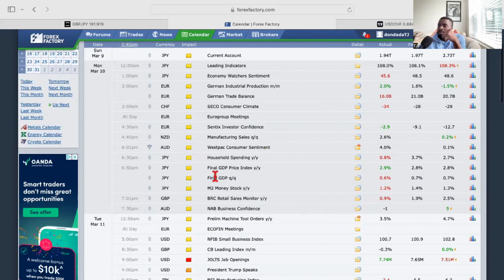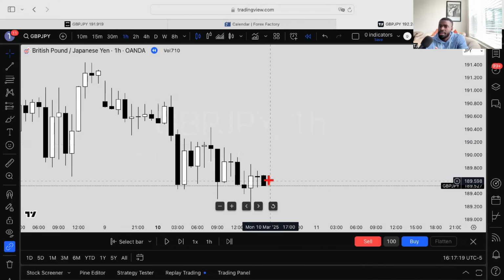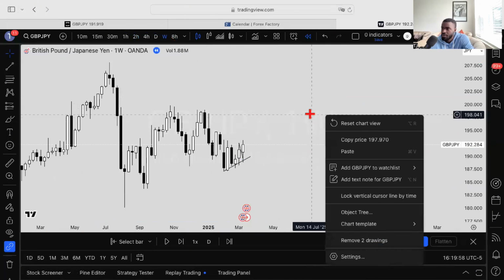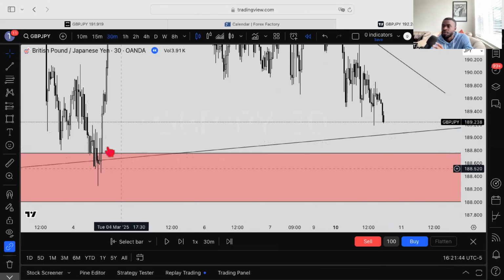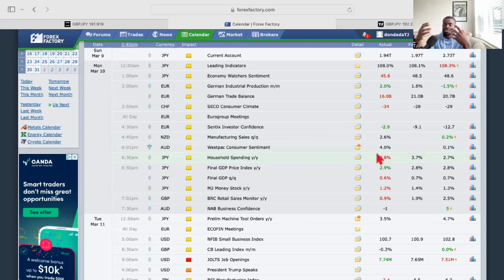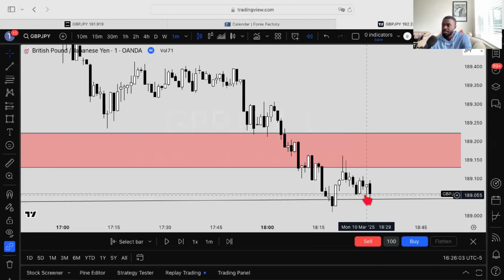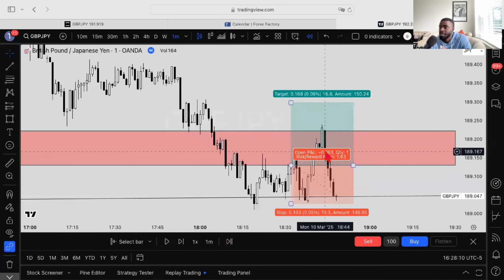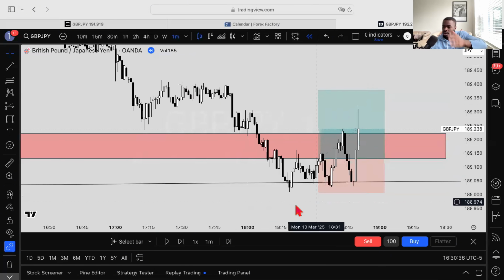What is Fundamental Analysis?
This is a simple breakdown of getting everyone who views this video an understanding of what a Fundamental Analysis is!

You will see a breakdown of
✭Technicals Analysis
✭Fundamentals Analysis
✭Sentiment Analysis

To see more trading content
                 and
Turn the notifications on to stay in tuned everytime I post!

           ALSO follow me on these socials to connect!
⭐️X : dondadatj

Check out the Whop course and get access to the Discord to start taking profit with the rest of the community below ⬇️